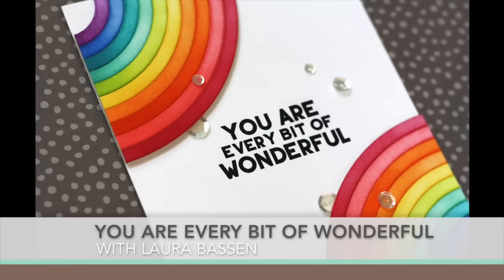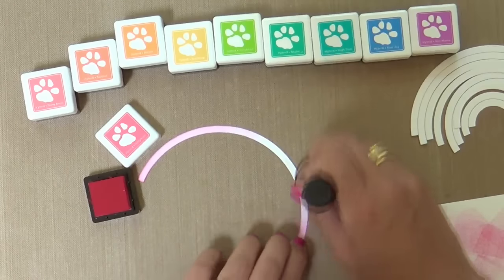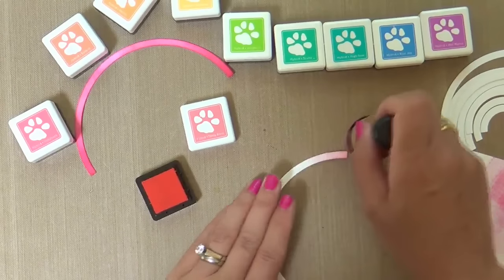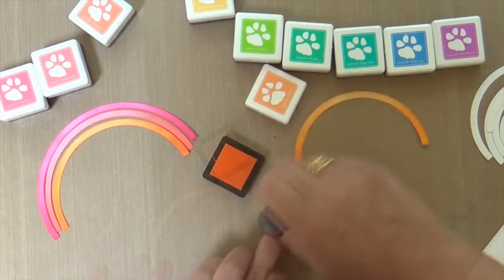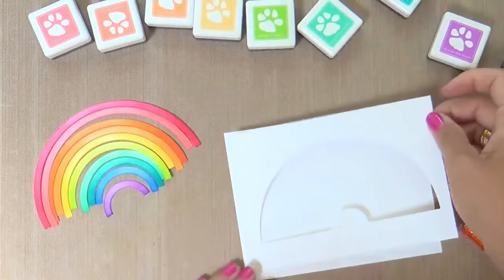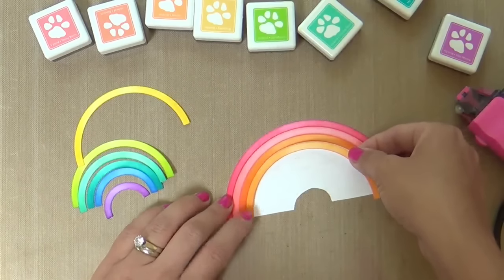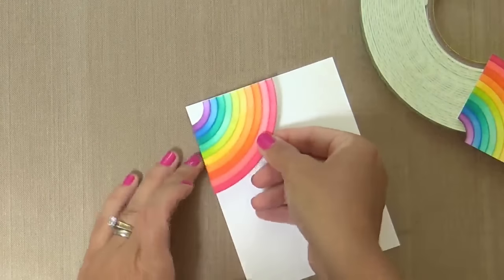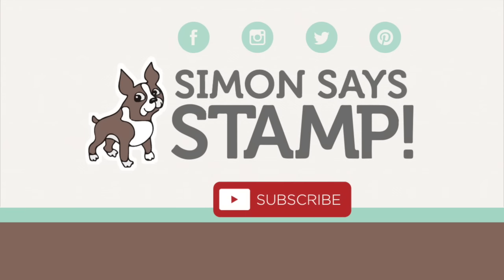Die Cut Bows of Beauty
Follow along as special guest Laura Bassen makes a gorgeous ink blended rainbow card!

• Simon Says Stamp BUILD A RAINBOW Wafer Dies SSSD111586 Among The Stars
• Neenah Classic Crest 80 LB SMOOTH SOLAR WHITE Paper Pack 40 Sheets NH80LB40
• Simon Says Stamp Hybrid Ink Pad Cube Set ISLAND CRUSH IC8
• Simon Says Stamp Hybrid Ink Pad Cube Set SPRING FLOWERS SF07
• Simon Says Stamp Hybrid Ink Pad Cube Set SUNNY DAYS SD06
• Simon Says Stamp Hybrid Ink Pad Cube Set KEY WEST KW05
• Tombow Adhesive Craft Stamp DISPENSER & REFILL Dot Pattern Runner 62143 Permanent